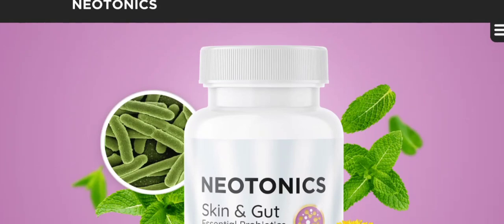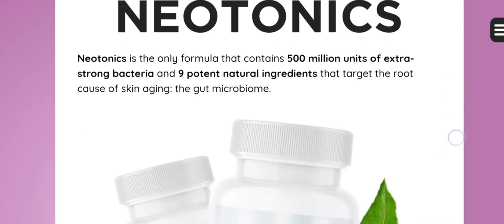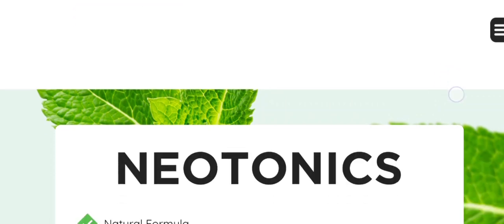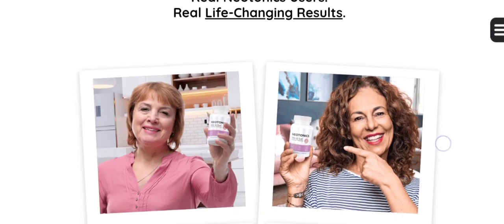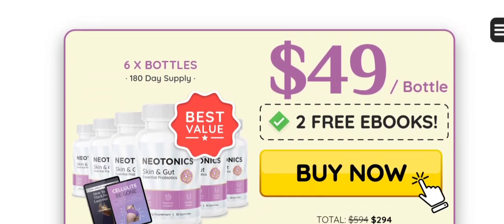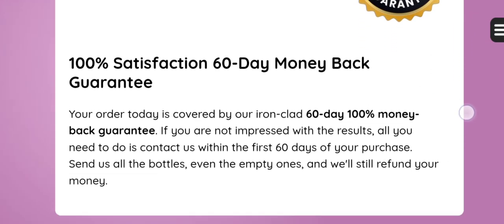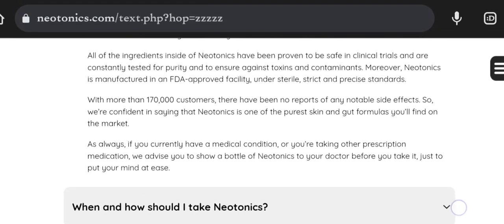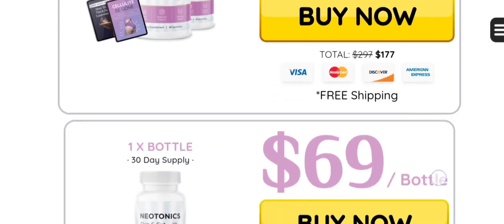Neotonics Review: The Ultimate Skincare Solution for Women in the USA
In my opinion, Neotonics has proven to be an exceptional solution for achieving rejuvenation and enviable skin. Through my practical analysis of this product, I have discovered convincing reasons why it has gained great prominence among supplements in its category.

Neotonics

Greetings everyone! I'm excited to introduce an in-depth exploration of Neotonics, a specialized natural skincare product designed to enhance women's skin. In this review, I will delve into various aspects of this remarkable solution. Before considering Neotonics for your skincare needs, I encourage you to watch the complete video, as I'll be providing essential insights that deserve your attention.

Neotonics Review

Please note that this assessment of Neotonics is up-to-date, and I advise against relying on other reviews that might contain inaccurate information from individuals who lack direct experience with the product. With this in mind, let's delve into the diverse features of Neotonics.

Neotonics is a probiotic supplement that plays a significant role in supporting the gut microbiome while also offering potential anti-aging benefits. The unique formulation of this supplement is designed to address the underlying factors that contribute to skin aging. By focusing on maintaining a healthy gut, Neotonics aims to promote skin health by aiding in the production of new skin cells while eliminating old ones. The connection between gut health and skin appearance is emphasized, highlighting the importance of balanced microflora and essential nutrients in the stomach for preventing skin aging and wrinkles.

According to the manufacturer's claims, Neotonics is composed of a blend of 100% natural ingredients that have been scientifically studied for their potential to enhance skin health and support the digestive process. The manufacturing process takes place in the USA within an FDA-approved facility, adhering to strict sterile conditions and complying with GMP standards. An important feature of Neotonics is its formulation that excludes GMOs, gluten, and stimulants, ensuring a clean and quality product.

How many should I order?
We recommend ordering the largest quantity so you can build up a stock.  Ordering the 6-month package is also the best deal for you.

Can you tell me about the Neotonics guarantee ?
Each bottle of Neotonics comes with a 60 day iron-clad money back guarantee. If, for any reason, you are not completely satisfied with the results, you can simply return what you did not use for a full refund, no questions asked.

 Is Neotonics FDA Approved?
Neotonics has high quality, natural ingredients, manufactured in an FDA approved facility under sterile, strict and precise standards. Each of the ingredients that go into Neotonics is tested for purity and to ensure against toxins and contaminants.

NEOTONICS - ((⛔BUYER BEWARE!!⛔))- Neotonics Review - Neotonics Reviews - Neotonics Gummies 2023